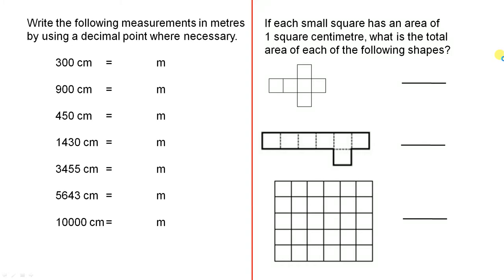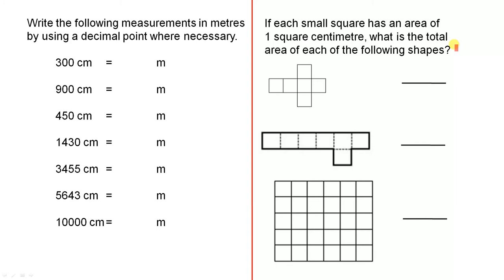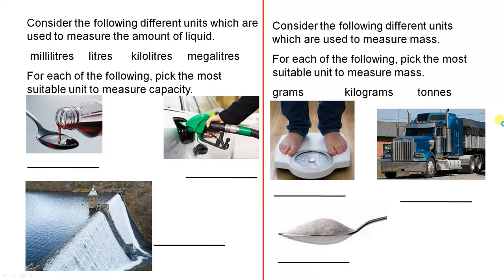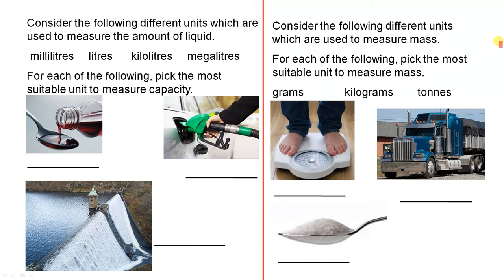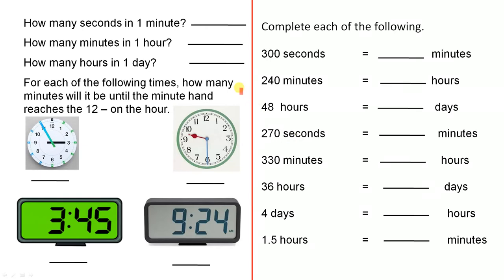Measurement Exercises - Part 1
This video presents exercises on measurement to help with revision.